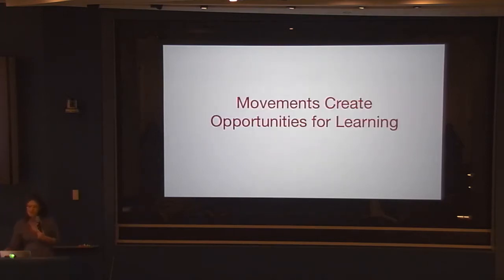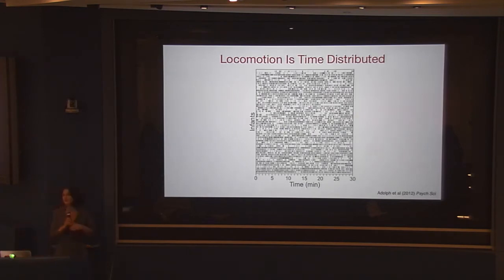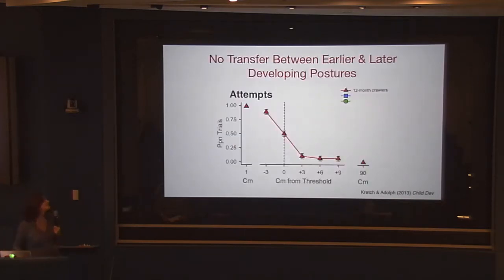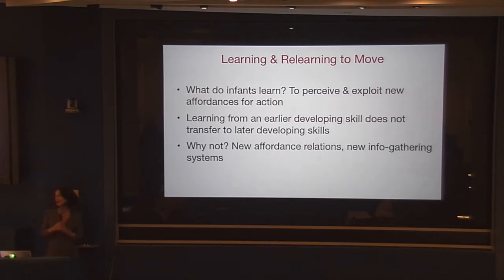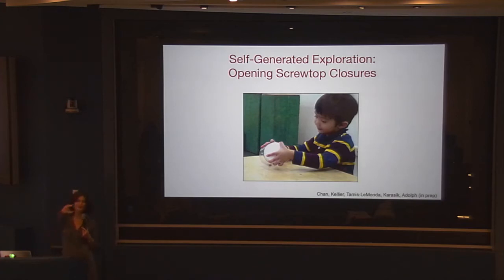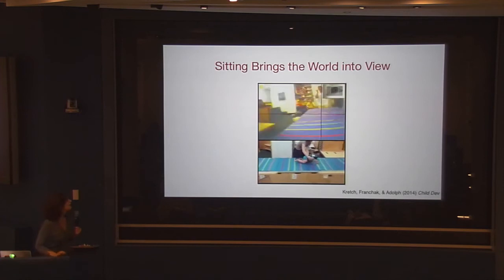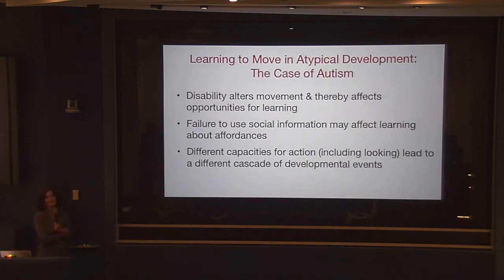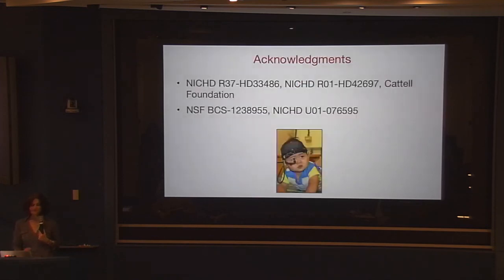Autism Emerging Concepts Adolph